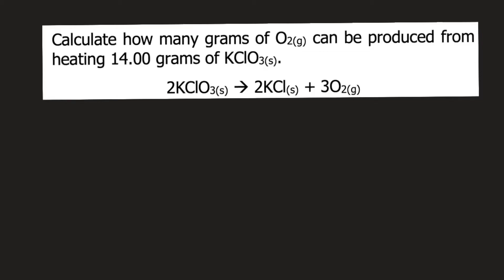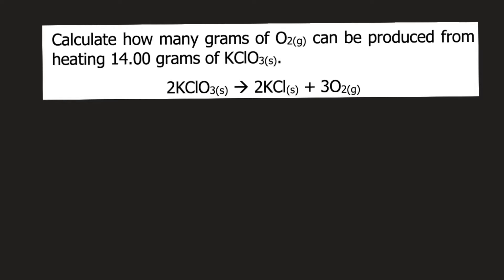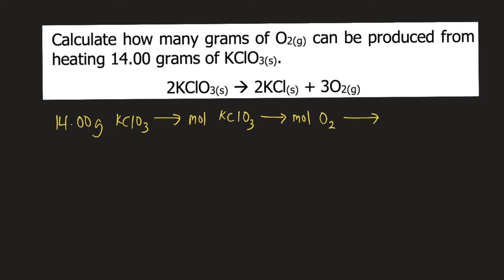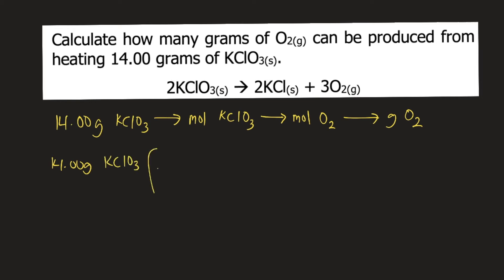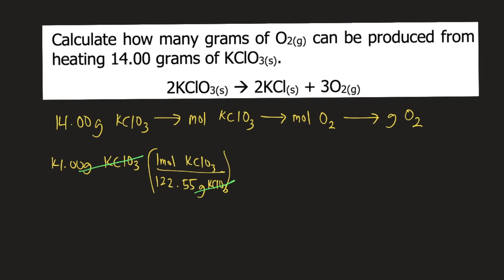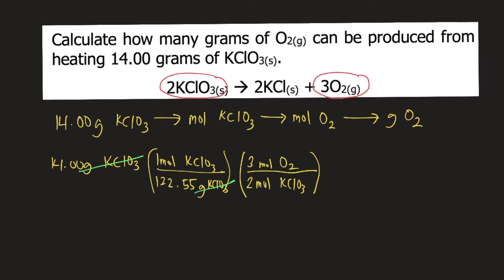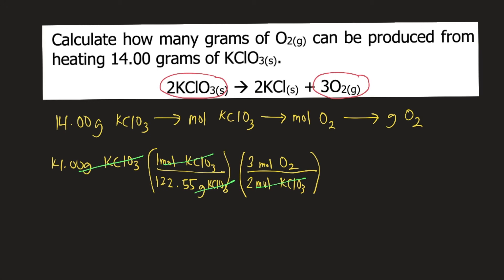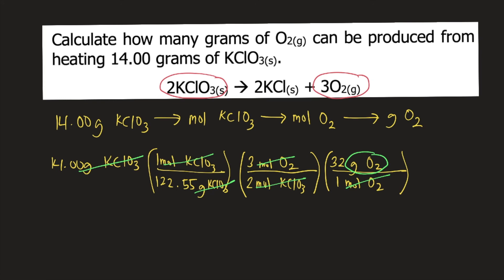Calculate how many grams of O2(g) can be produced from heating 14.00 grams of KClO3(s).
2KClO3(s) → 2KCl(s) + 3O2(g)